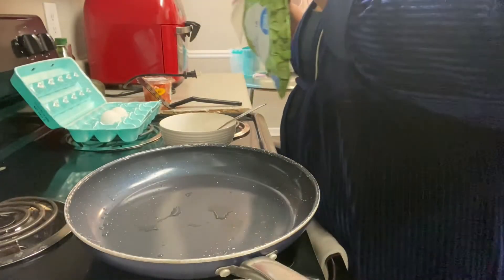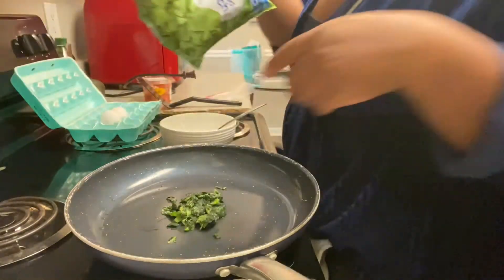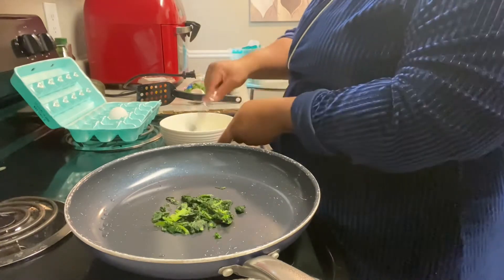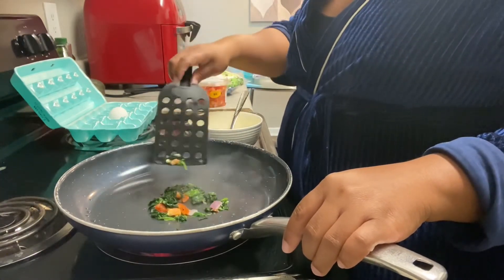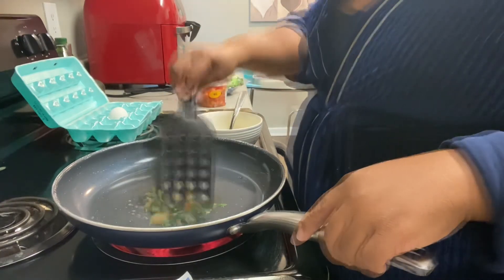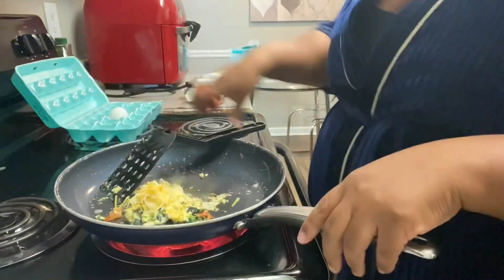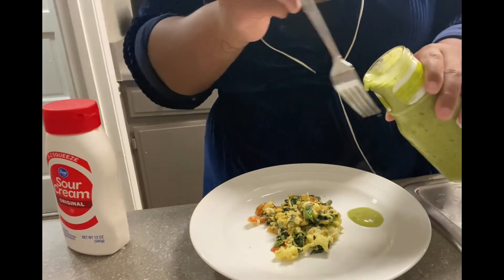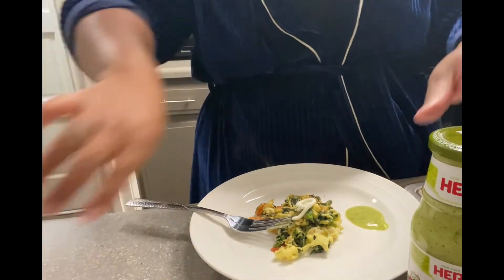Breakfast Scrambler!!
We are in our soft food stage after having bariatric surgery! Time to make an egg scramble!